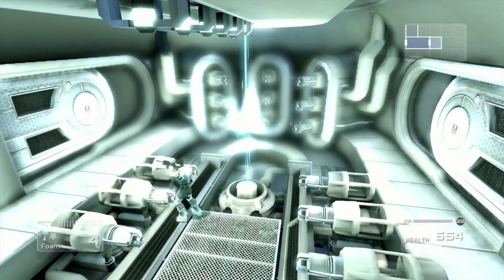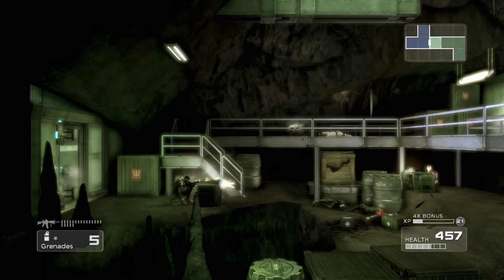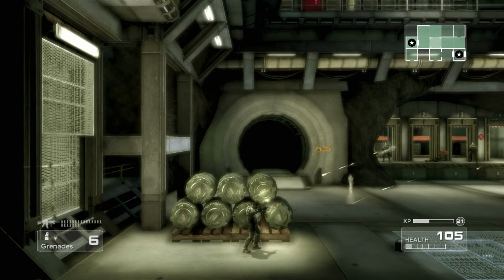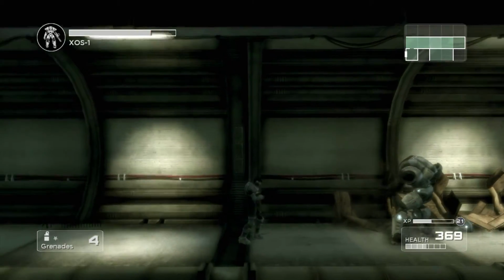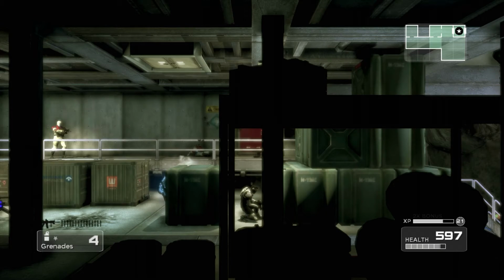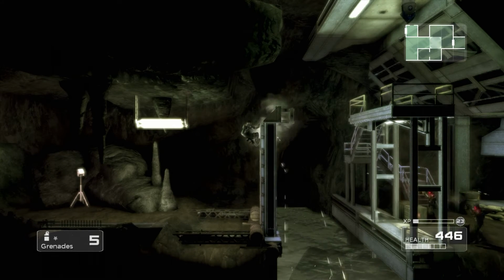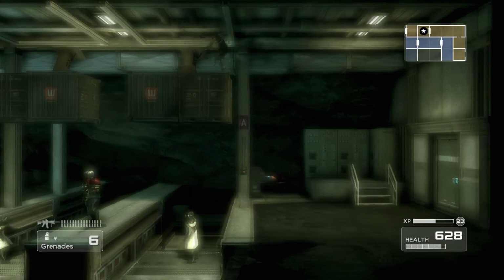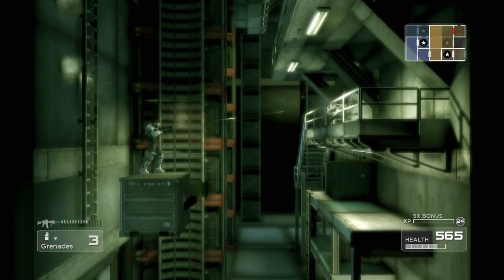Shadow Complex Insane Walkthrough: Part 7 - Omega Armor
A full walkthrough of the game Shadow Complex starting from a level one profile (or fresh file) and playing on the hardest difficulty: Insane.

All deaths have been edited out, but I did make note of them and keep a counter.